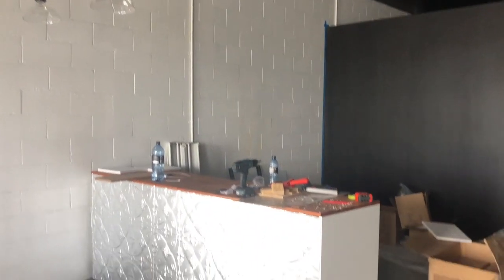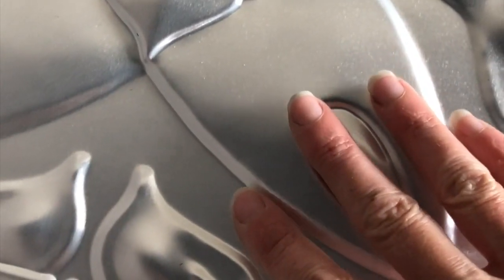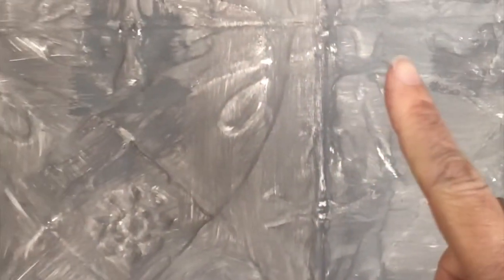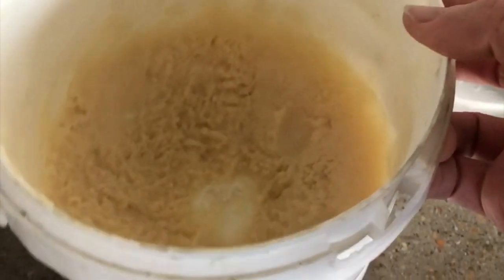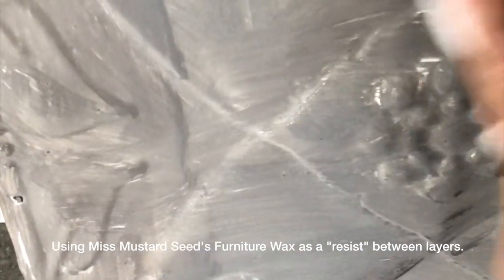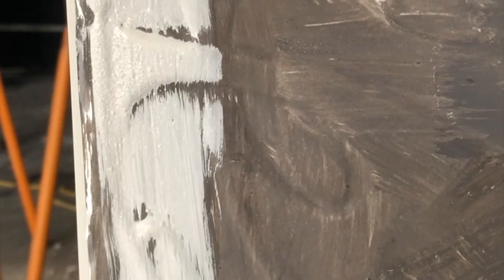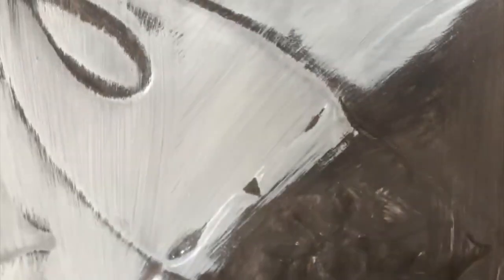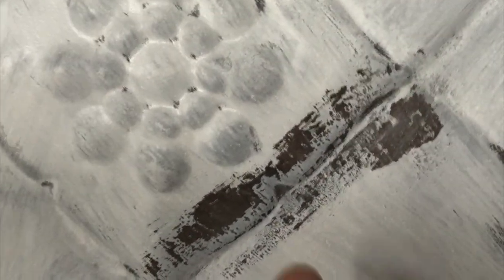Old World Look using Miss Mustard Seed's Milk Paint on Pressed Tin Panels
How I created this old world rustic finish using Miss Mustard Seed's Milk Paint on pressed metal panels for a custom job in a new florist shop!
I love how Miss Mustard Seed's Milk Paint adhered well to the pressed metal. Using one of the "resist" method's that I love to use, I created a layered effect using a base of a dark milk paint colour, then clear furniture wax, followed by the top layer of the MMSMP colour Ironstone.
I then sealed it off with MMSMP Tough Coat Sealer which is a great wipe-on poly that will help to seal the paint work in a matte finish.